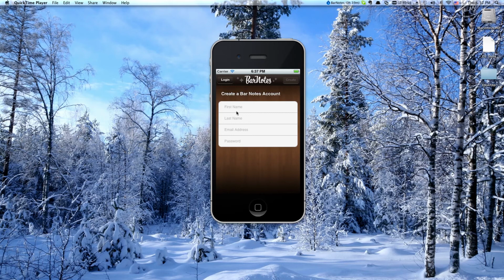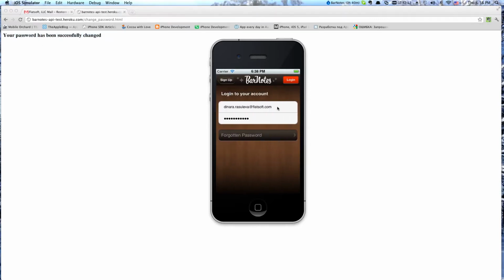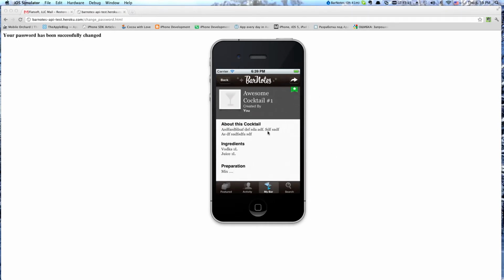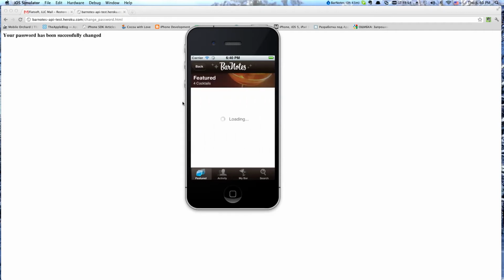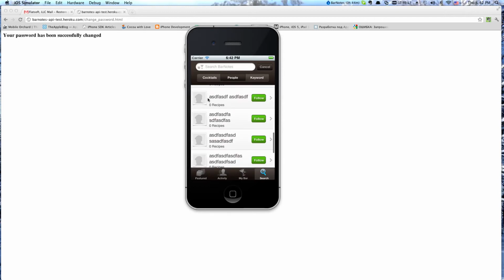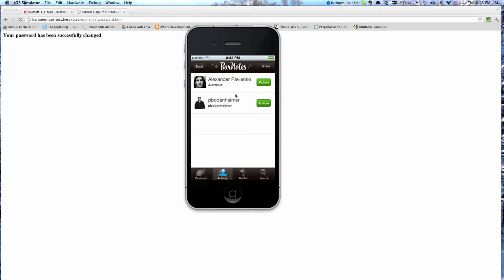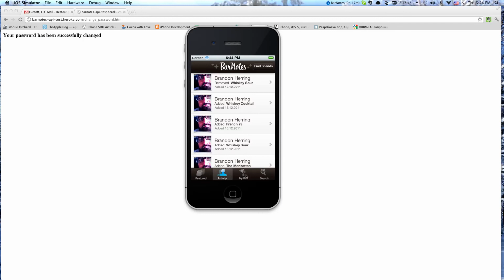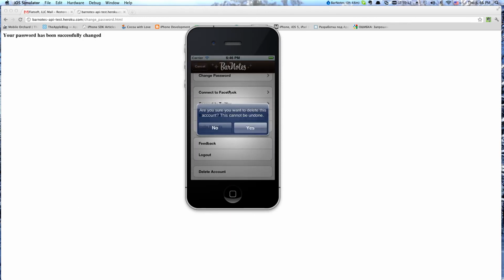BarNotes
BarNotes is our new iPhone application for Cocktail lovers and creators. Please feel free to have a look at our demonstration of how it works!